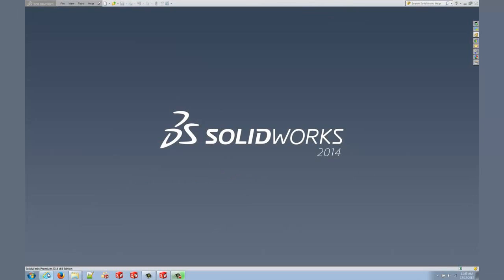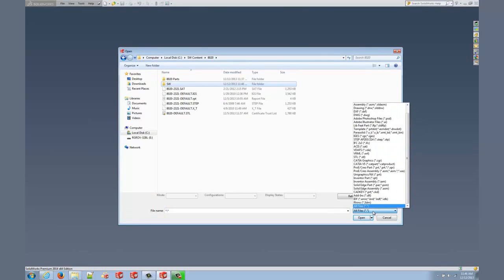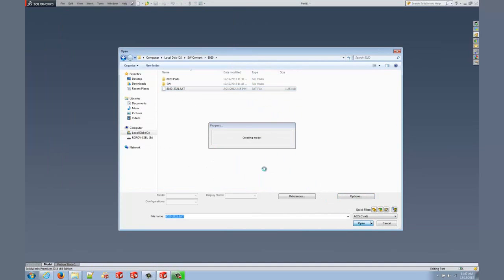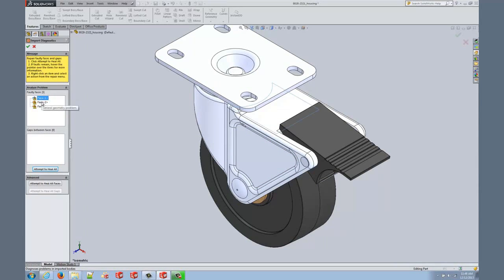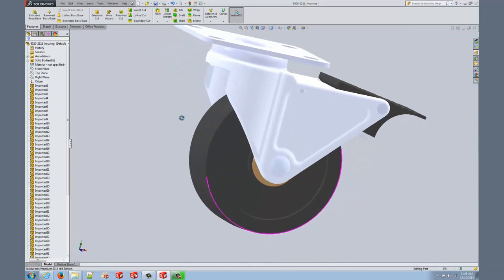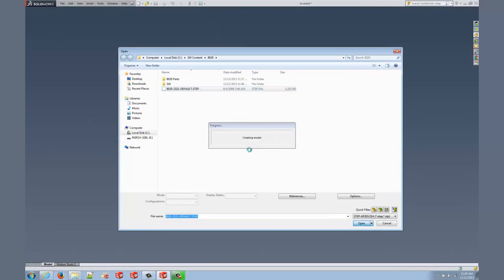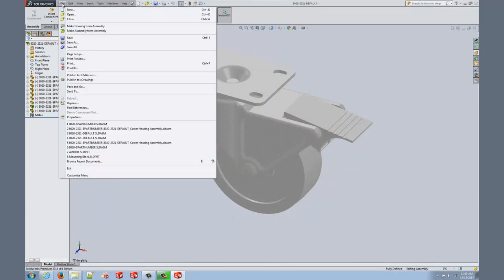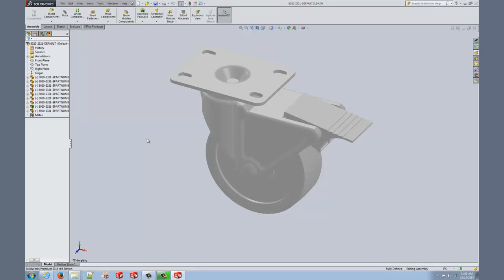SolidWorks Premium - Advanced CAD import